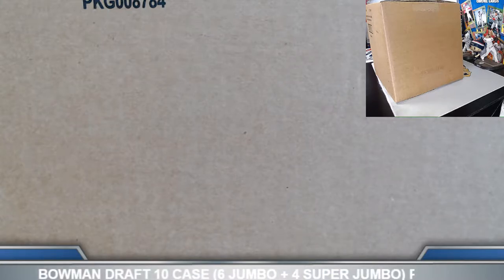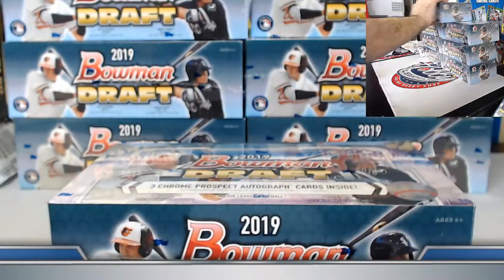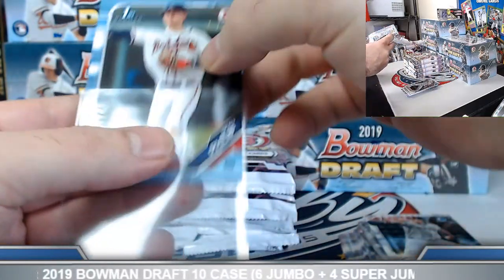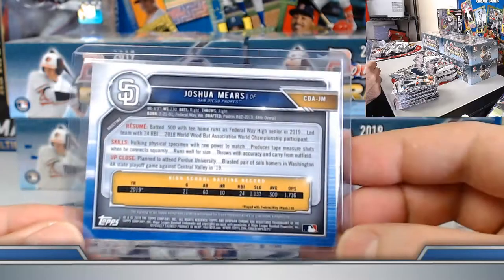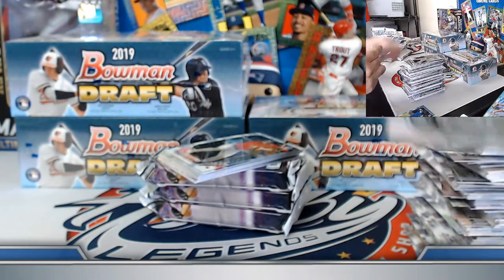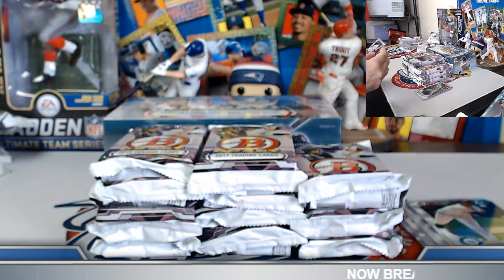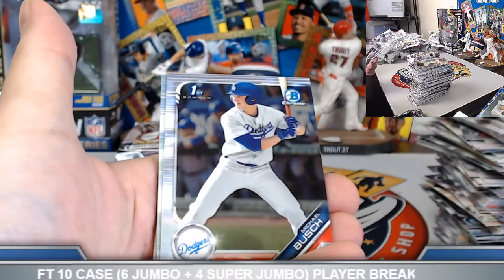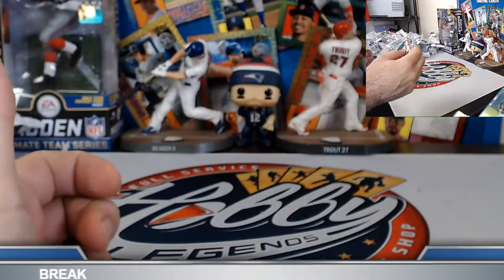CASE #1 of 10 --- 2019 BOWMAN DRAFT 10 CASE (6 JUMBO + 4 SUPER JUMBO) PLAYER BREAK eBay 12/06/19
Bids for 2019 ELITE EXTRA EDITION 1/2 CASE (10 BOX/70 AUTO) PLAYER BREAK auctions end TUESDAY NIGHT on eBay